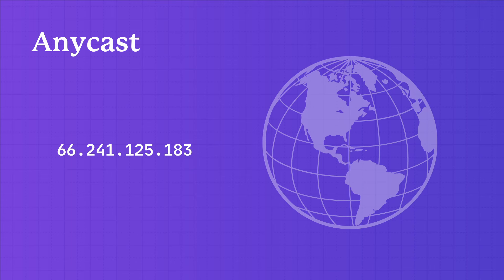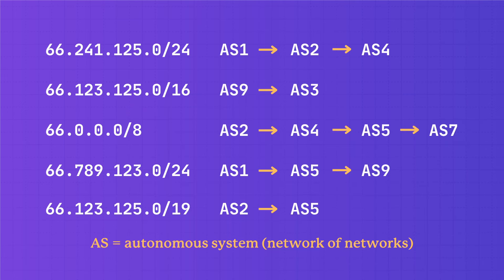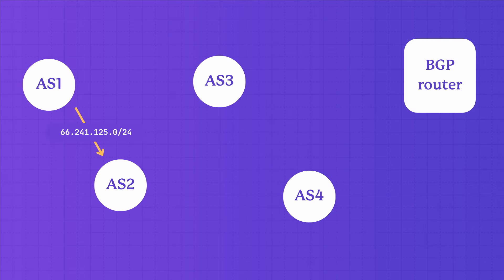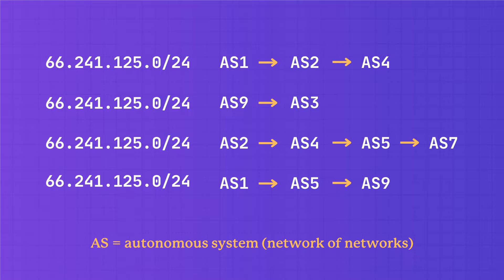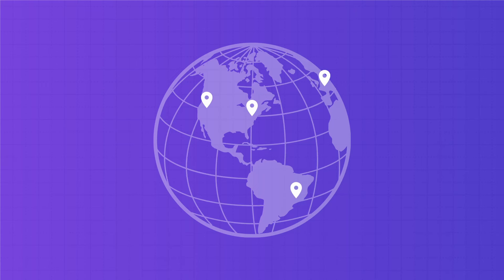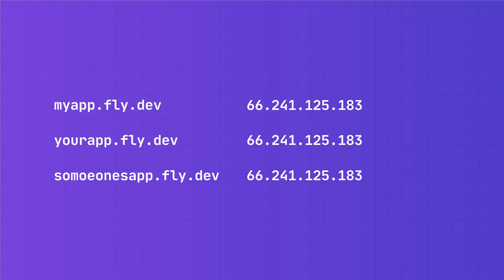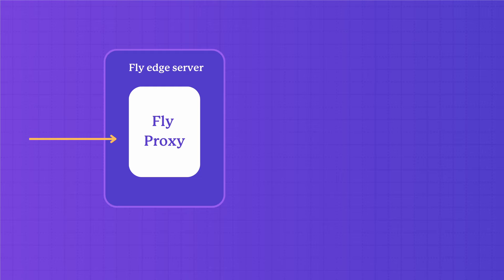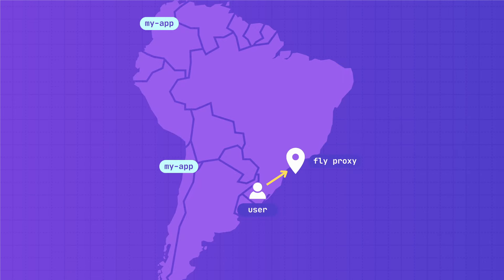How Fly.io does routing at the edge | BGP + Anycast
Learn how Fly.io serves your app close to your users by routing on the edge with BGP (border gateway protocol) and Anycast.

Video written and produced by Annie Sexton.